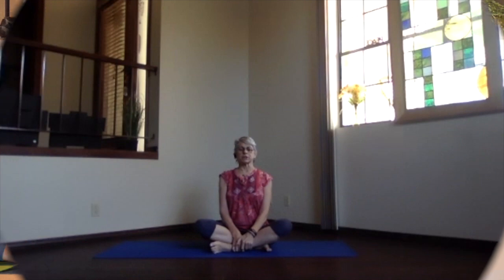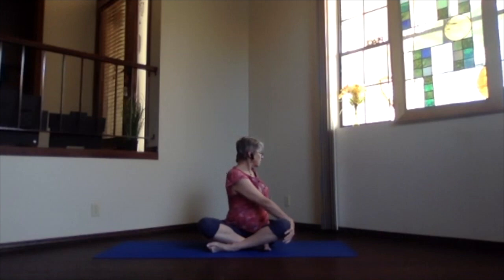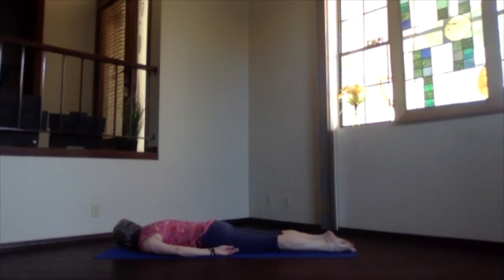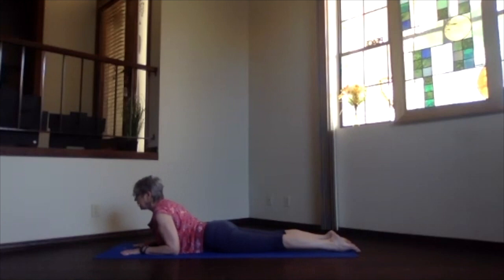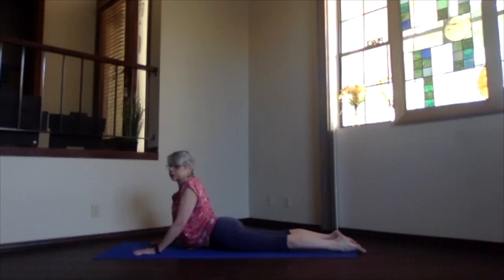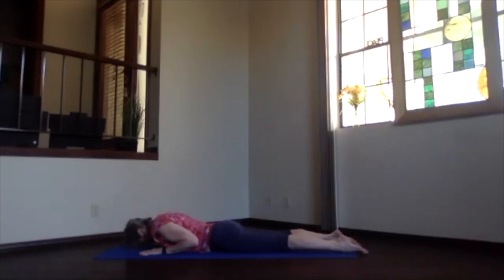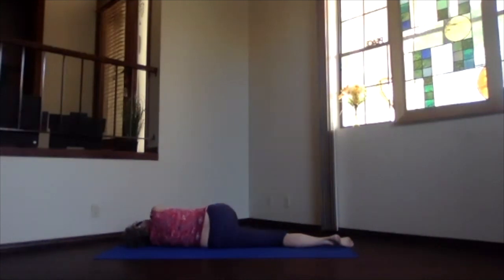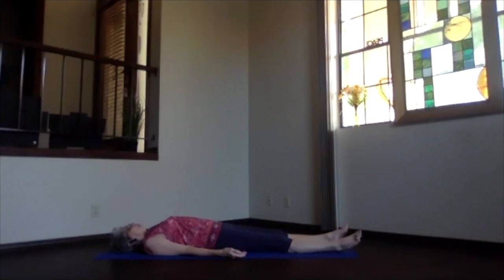Cobras wTwist & UpDog